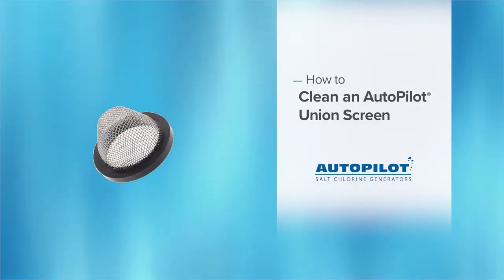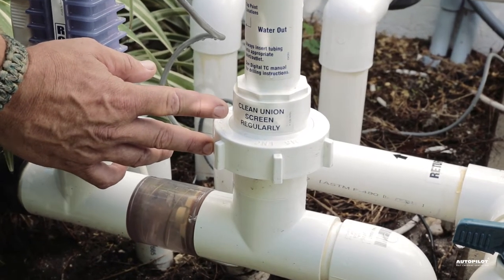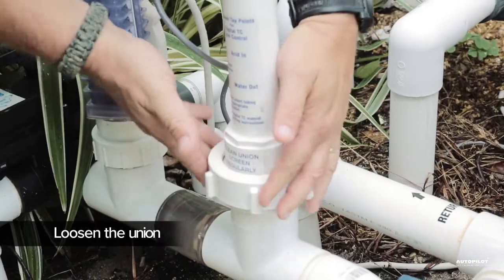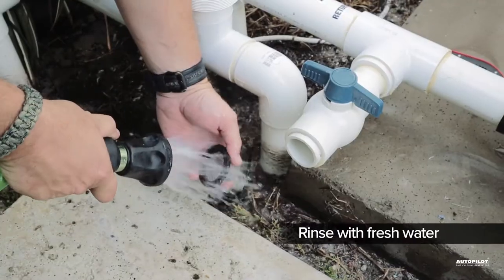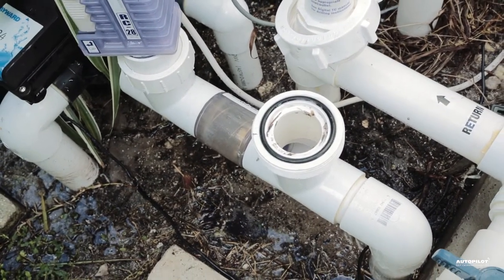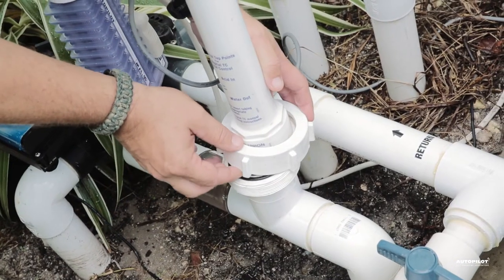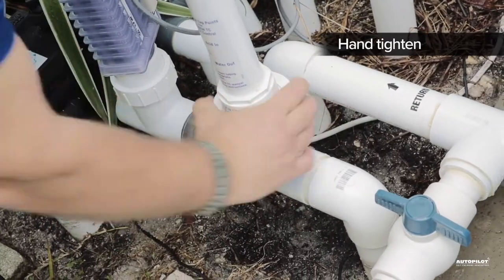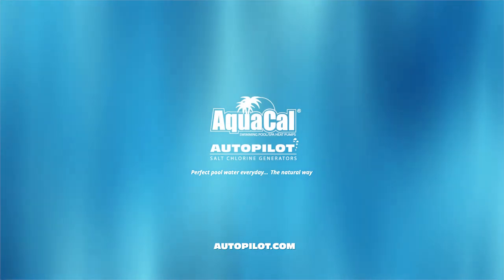How to Clean an AutoPilot Union Screen